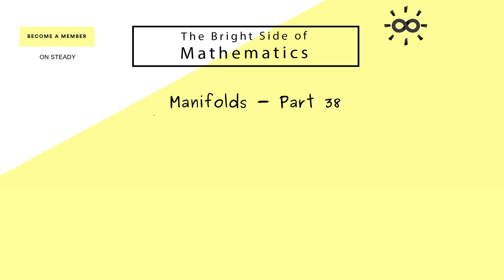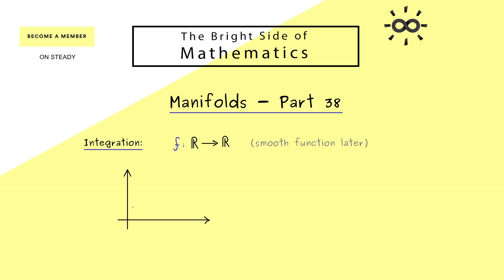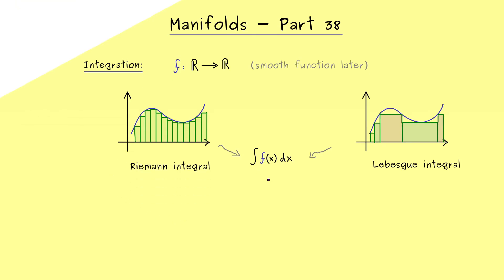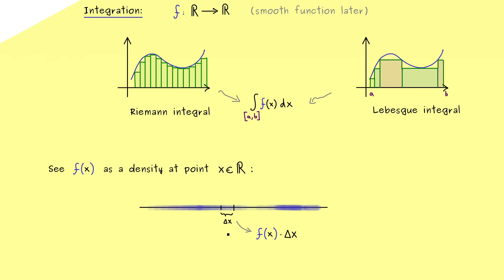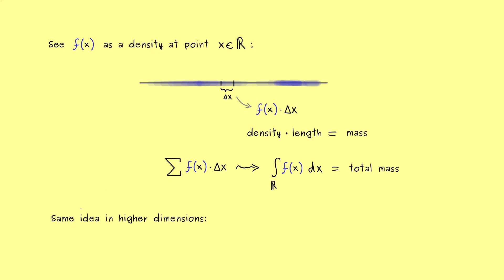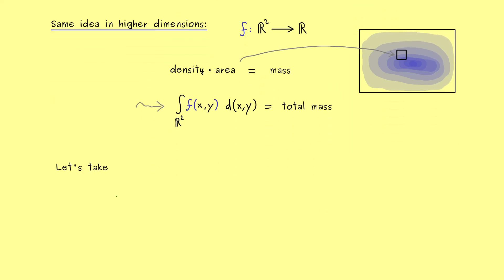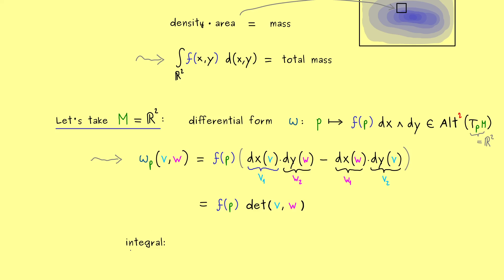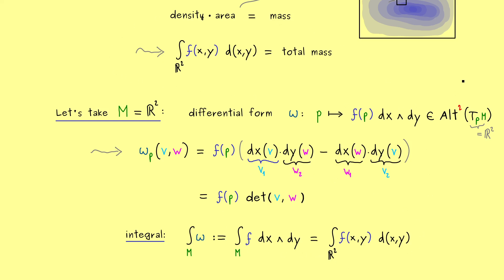Manifolds 38 | Integration for Differential Forms